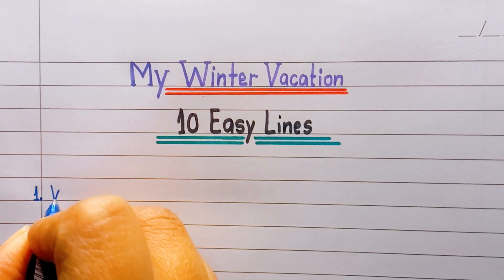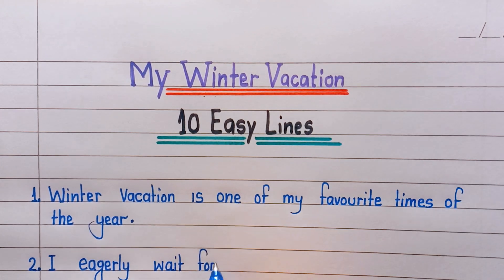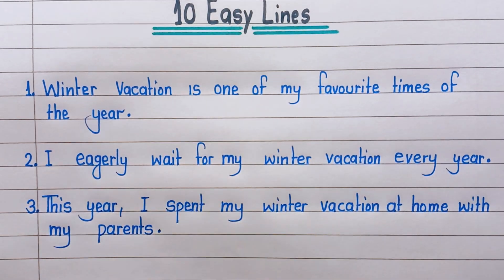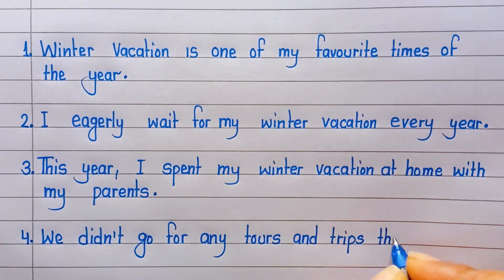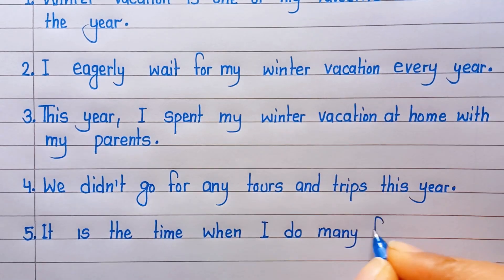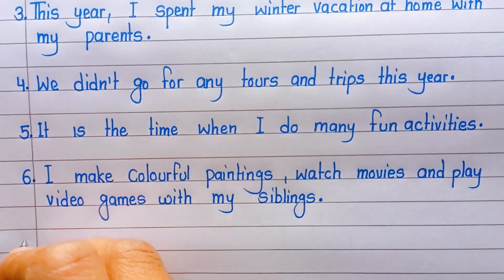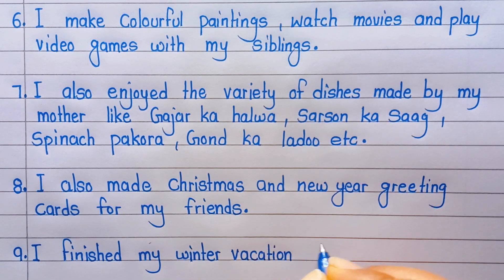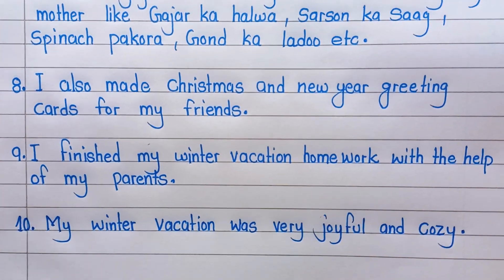10 lines on winter vacation || Winter vacation essay 10 lines || How I spent my winter vacation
10 lines on my winter vacation || Winter vacation essay in english || How I spent my winter vacation || How I spent christmas vacation

Hello Friends!
In this video you will learn and write essay on winter vacation in english. This video will help you if you want to write 10 lines on my winter vacation.

Your queries-
 My winter vacation
Winter vacation essay writing
English short essay on winter vacation
How I spent my winter vacation Winter vacation writing
10 lines on my winter vacation essay in english
my christmas vacation essay in english
5 lines on my winter vacation
paragraph on my winter vacation